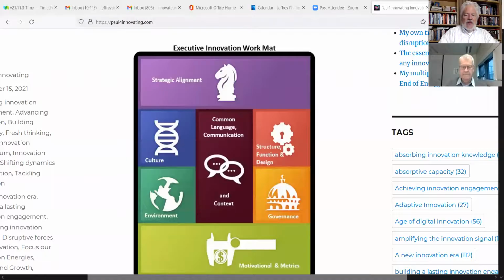Innovative Conversations Paul and Jeffrey on Design and Function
Paul Hobcraft and I continue our conversations on innovation, focusing on the design, structures and processes that help accomplish innovation work.